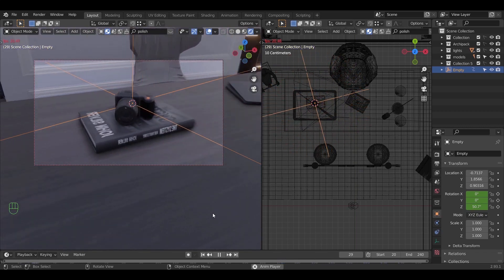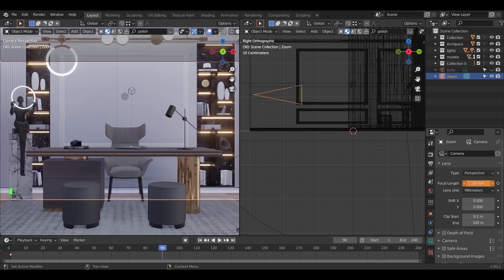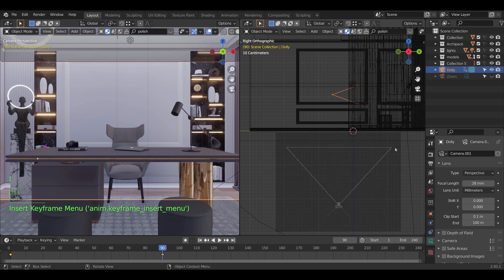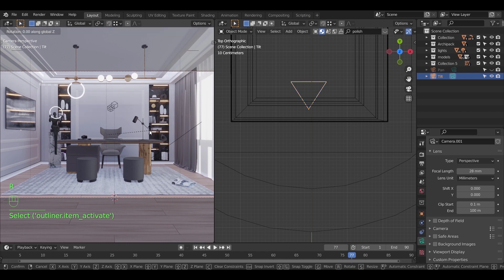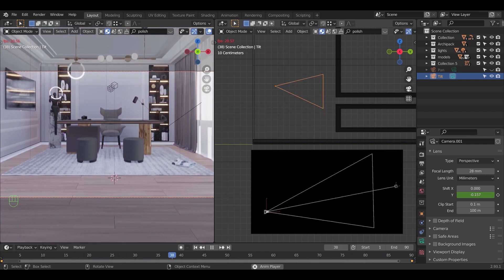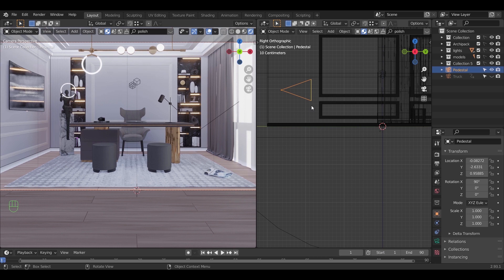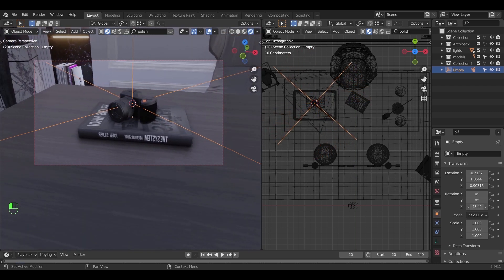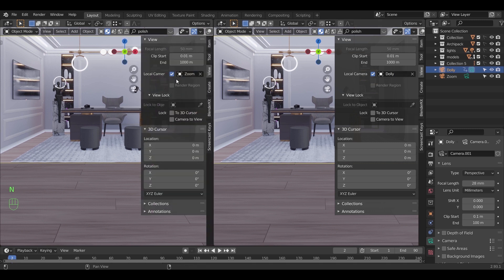7 Camera Movements to use in blender Animations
Camera Animation created in blender for beginners. Learn more about Blender by visiting my channel.